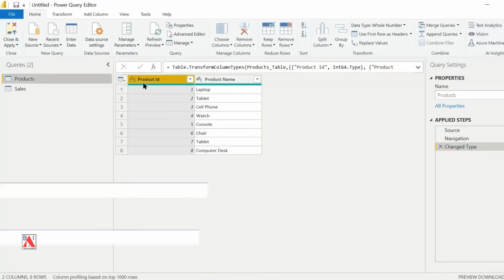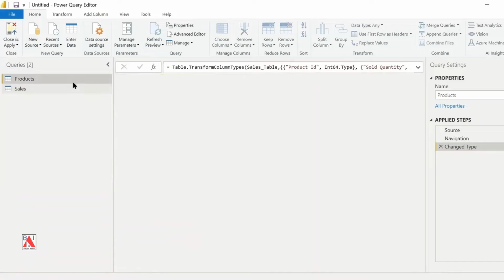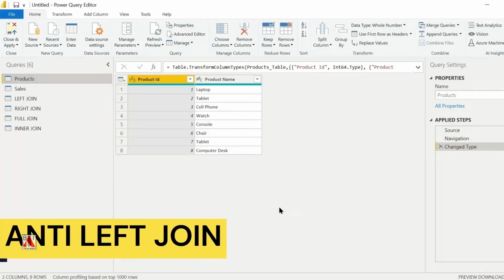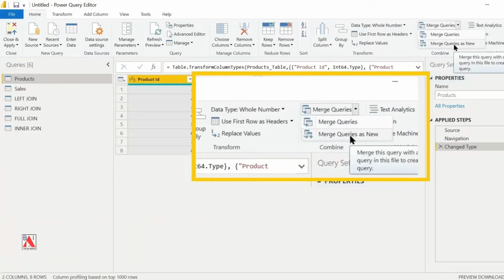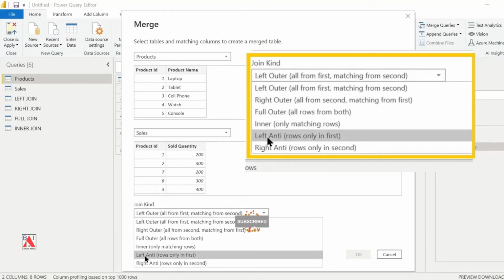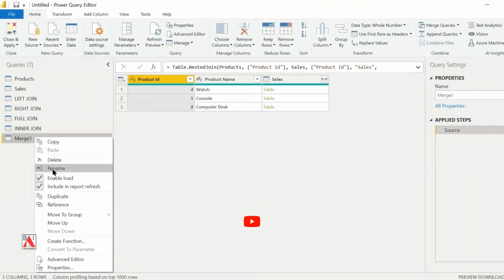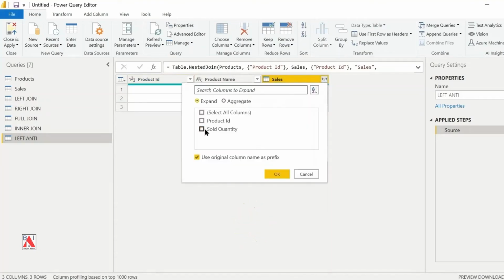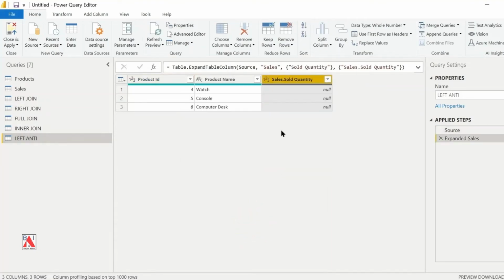LEFT ANTI JOIN explained in Power BI - Quick and Easy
Welcome to The B.I. Nerd